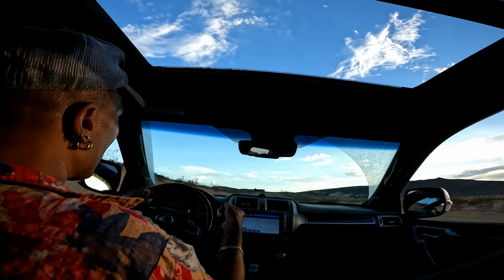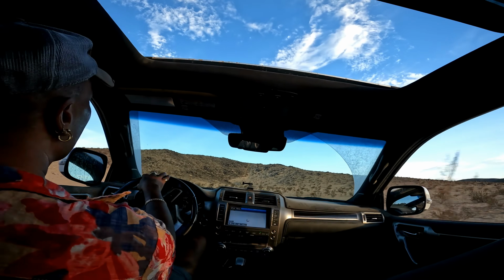Lexus GX460/4Runner: When Should You Turn OFF "TRAC" and "VSC"?